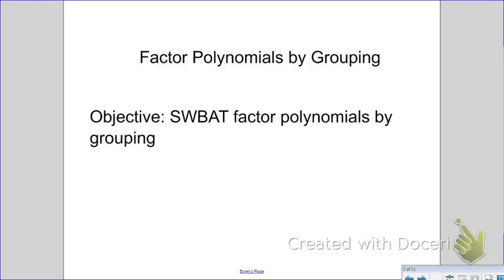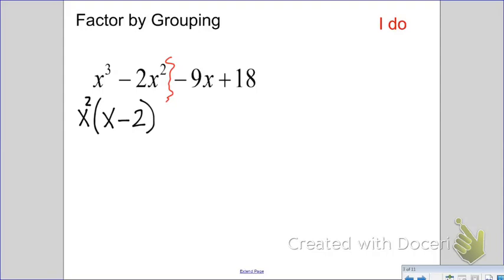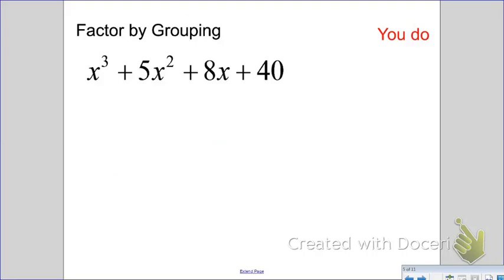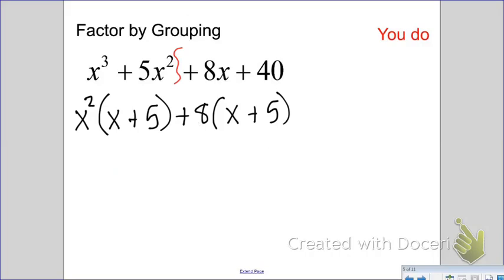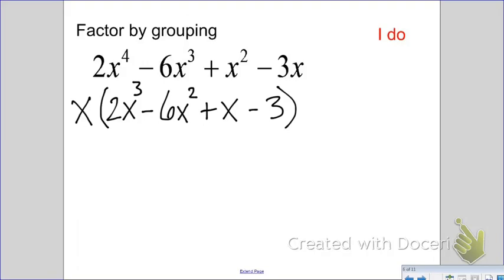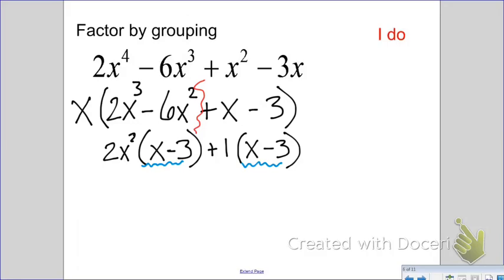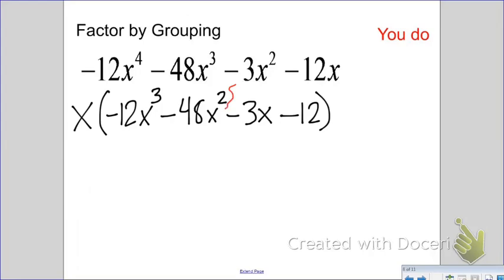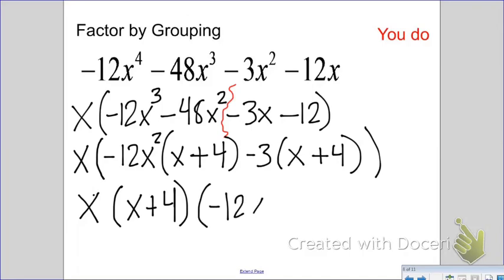6.4 Factoring Polynomial by Grouping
6.4 Factoring Polynomial by Grouping